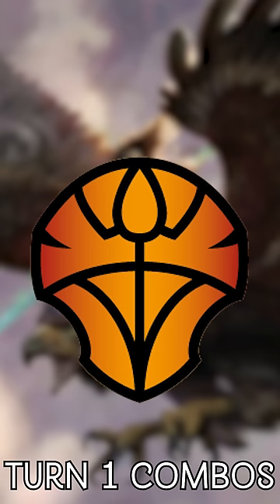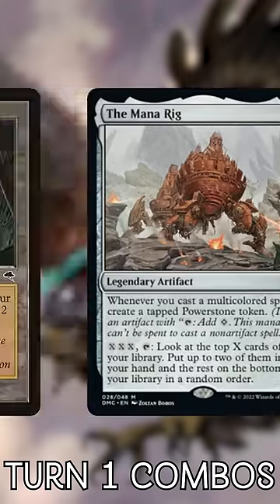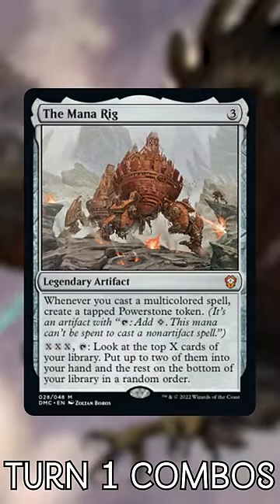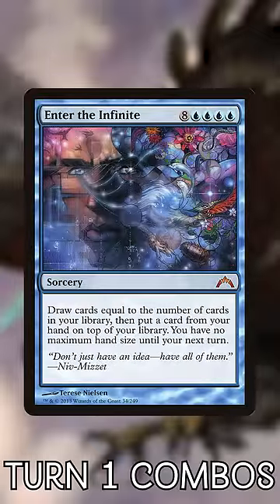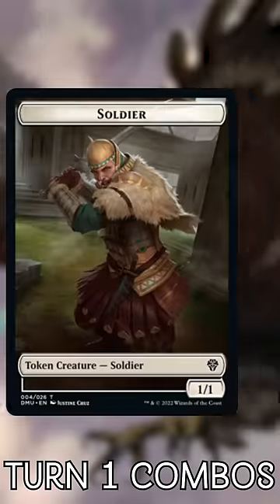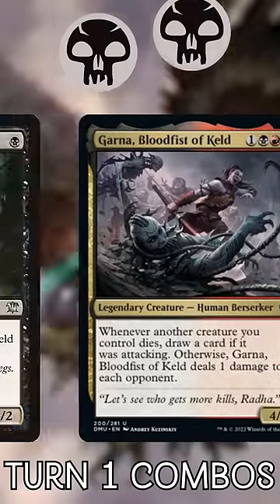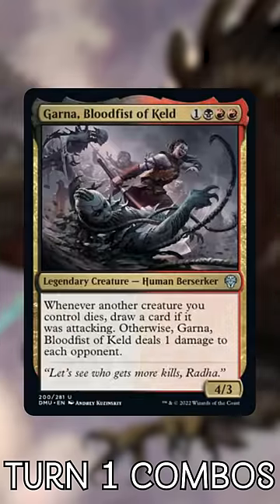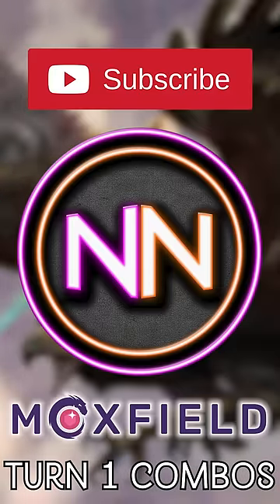THREE TURN 1 WINS!? Dominaria United is BROKEN!? [NOT CLICKBAIT] | Magic the Gathering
These cards have turn 1 combos??? That MUST make them BROKEN! Dominaria United has given us three more "broken" cards that I'll be showcasing in today's video!

Twitter.com/NitpickingNerds

Joseph Maraschiello
Nitpicking Nerds
USA